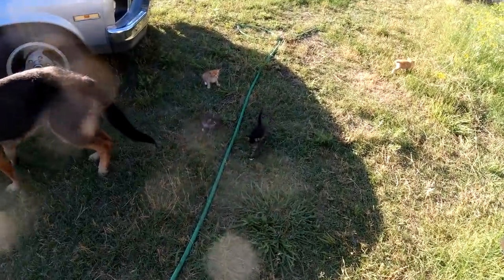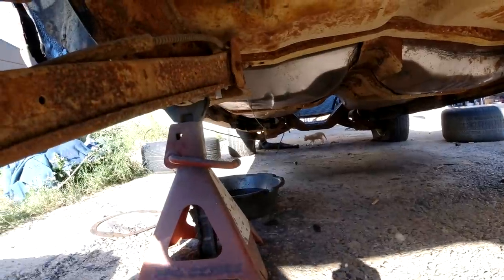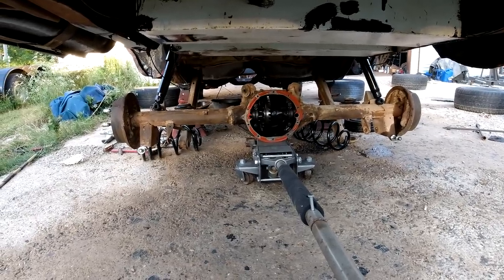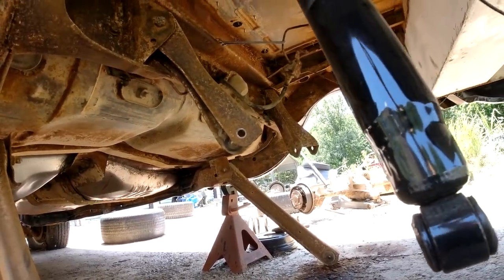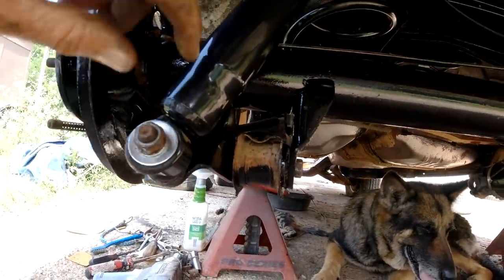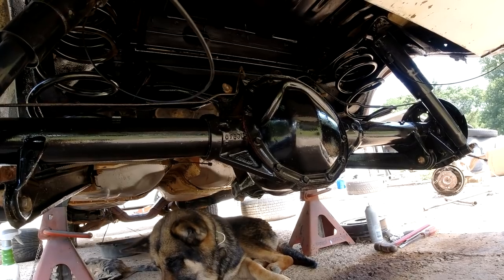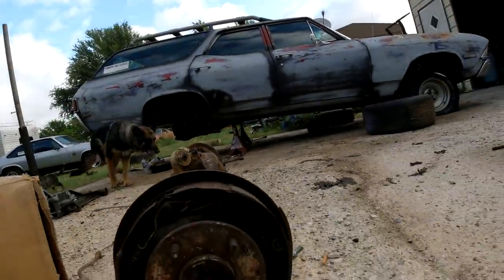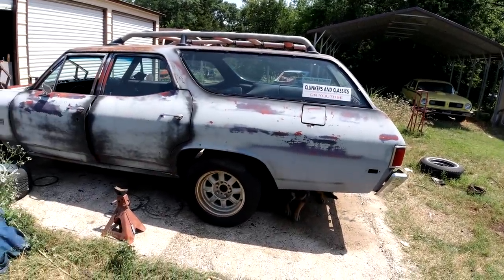1968 Chevelle Nomad Restoration - Part 14 - 12 Bolt Rear End Install and New Rear Brakes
In this video I install a 12 bolt rear end and new rear brakes.

Mead, Oklahoma.
73449